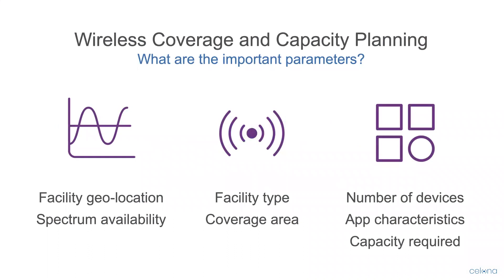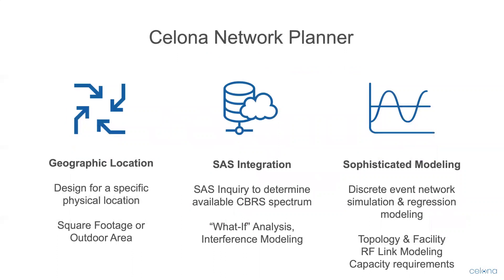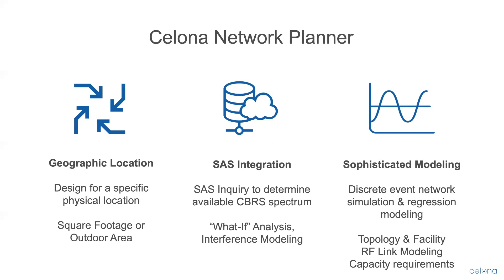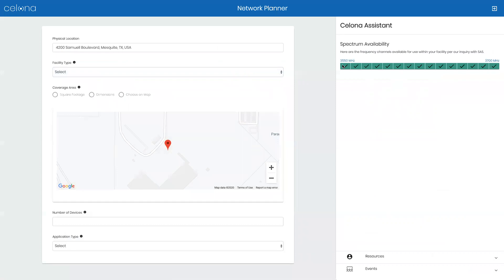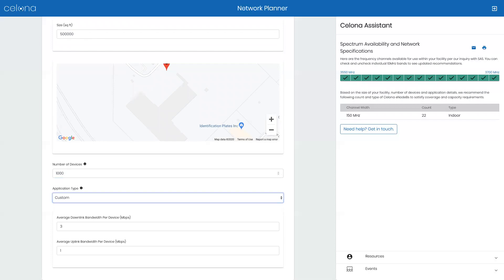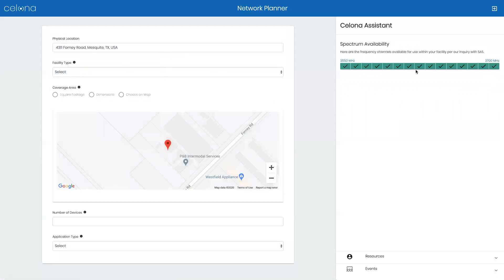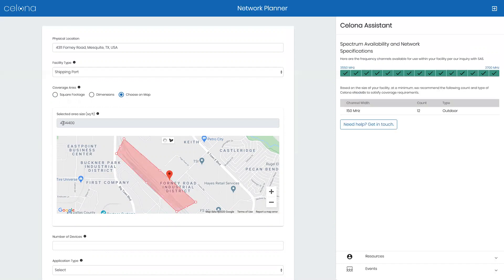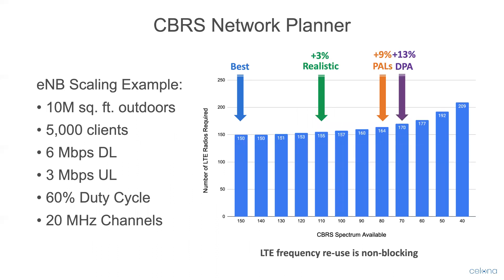Coverage and Capacity Planning for CBRS based LTE Networks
The Celona Network Planner is a free tool that provides the capability to estimate the CBRS (LTE band 48) based private mobile network resources required for a specific location or facility. It takes into account the available spectrum, coverage area and capacity requirements.

The tool is available through a web-based interface as well as an application programming interface (API) which is particularly useful for network planning across a large number of sites.